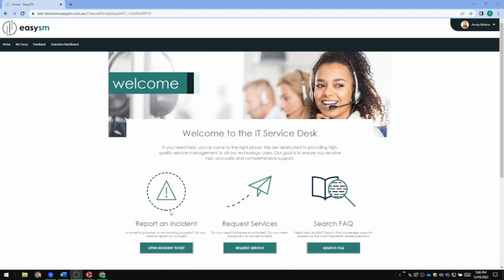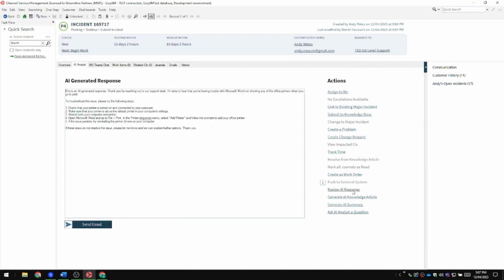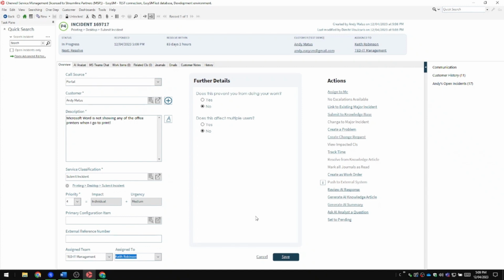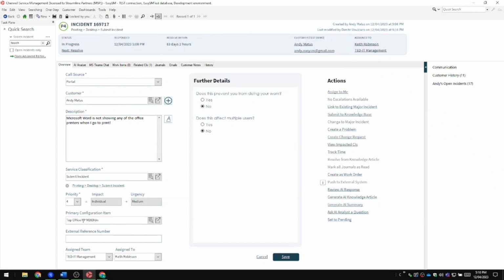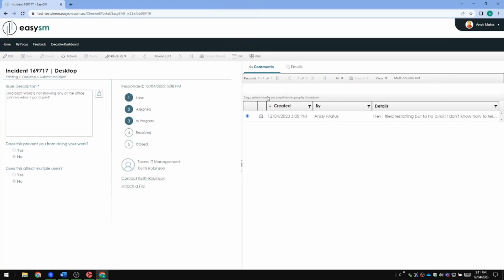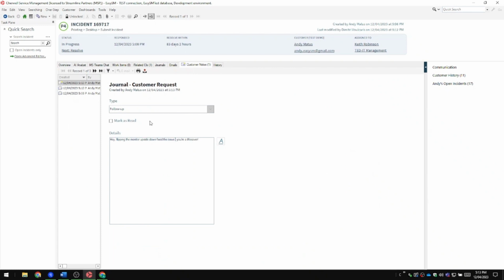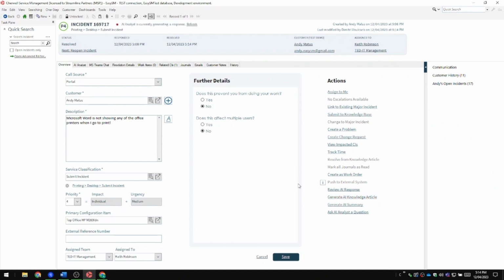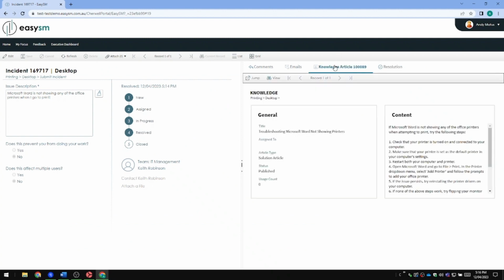Cherwell & Chat GPT - AI Analyst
StreamLines AI Analyst Working with ChatGPT and Cherwell

4 Use Cases
1. Suggested Response
2. AI Analyst Ticket Collaboration
3. AI Generated Ticket Summary and resolution notes
4. AI Generated and Written Knowledge Article